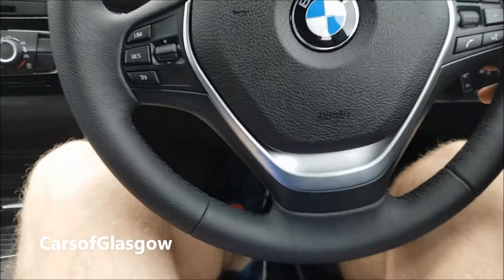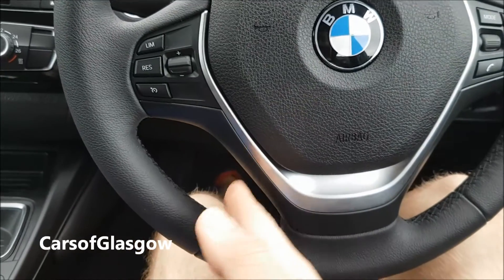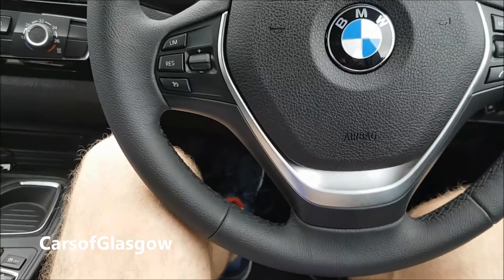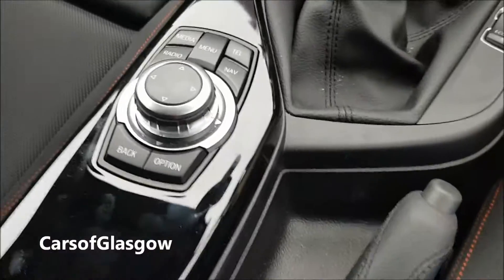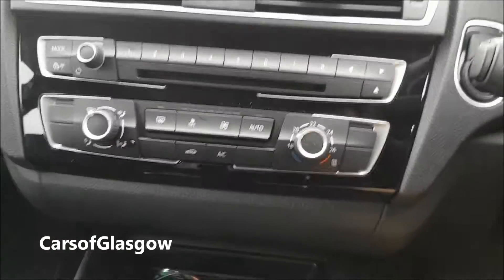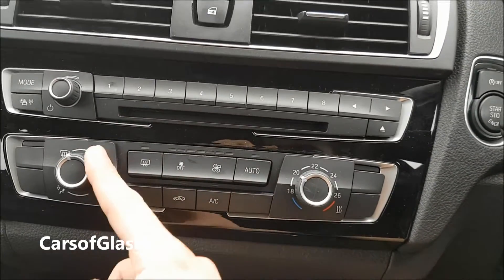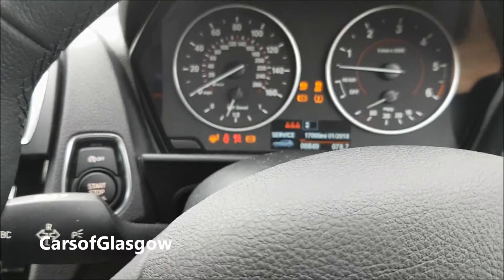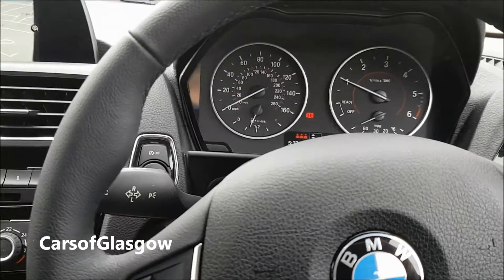Things I Dislike about the BMW 116D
This is a short video of the main things I dislike about the current BMW 116d.